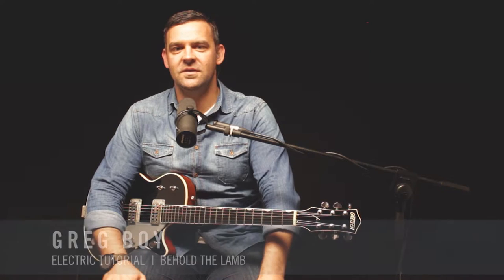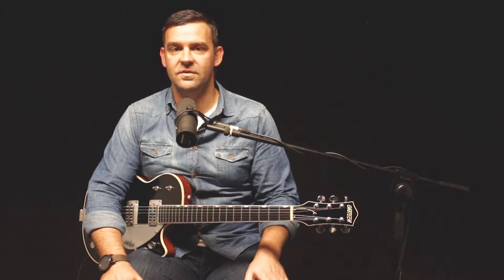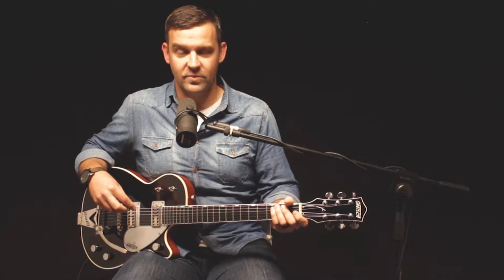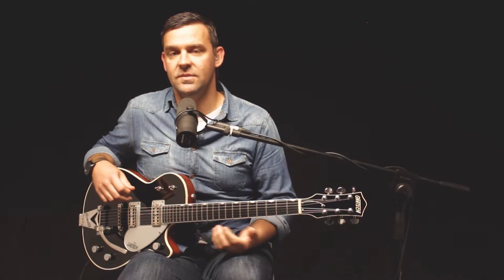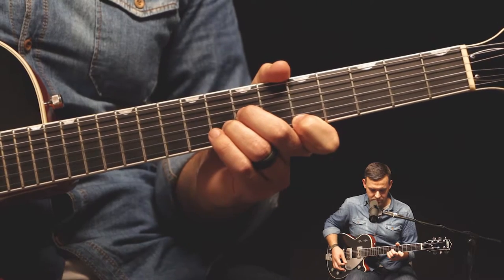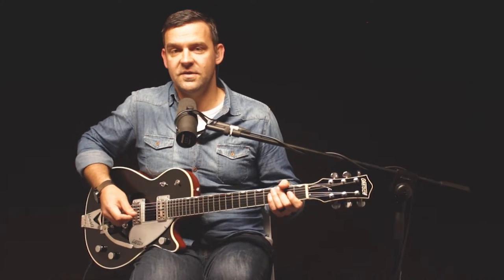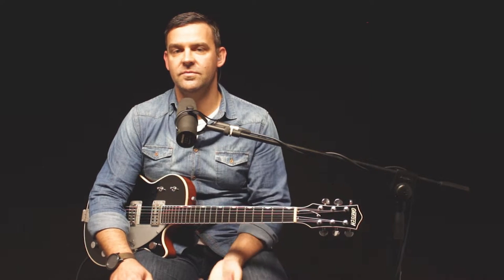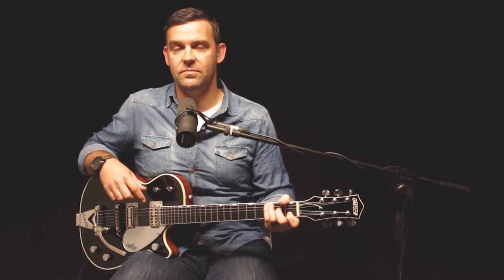ShofarBand - Behold the Lamb (Electric Tutorial)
This tutorial was designed to help you to play this song in your local congregation. All chord charts are available on shofarband.com.